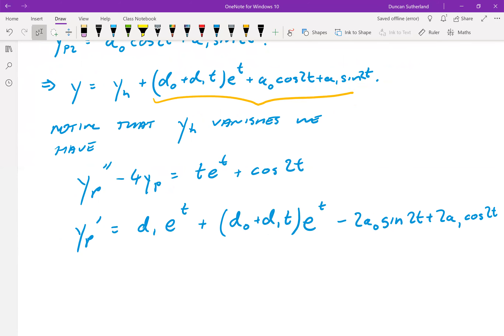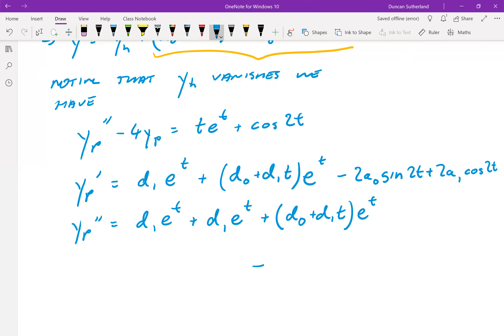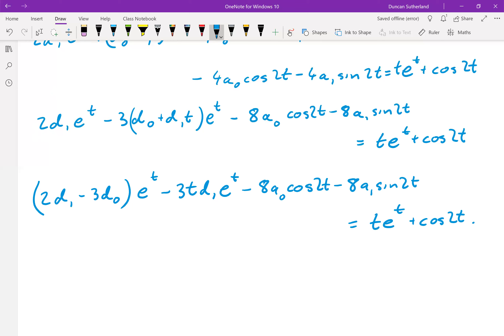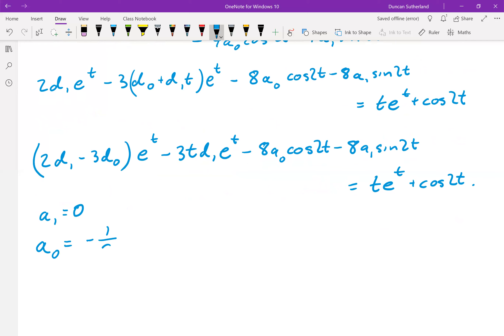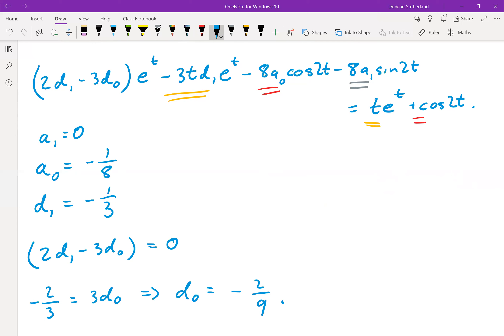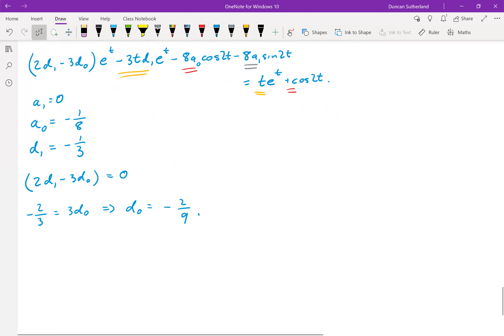Inhomogeneous 2nd order - really complicated g(t)